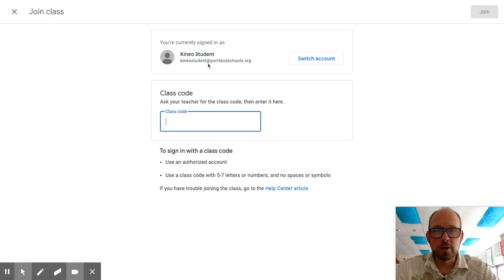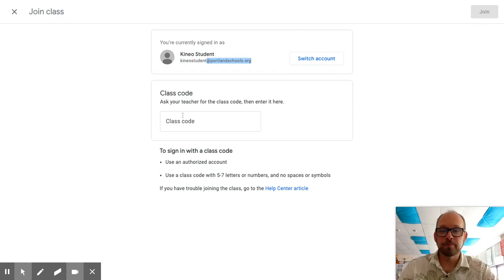Mr Pirkl Helps: Student view: Google Classroom: Join a Class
From the student POV: Google Classroom1: Join a Class